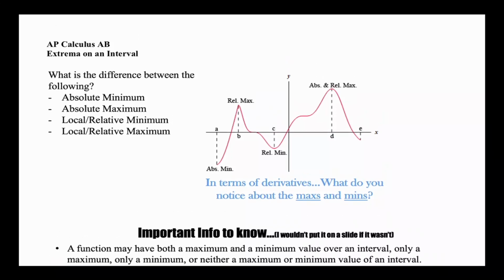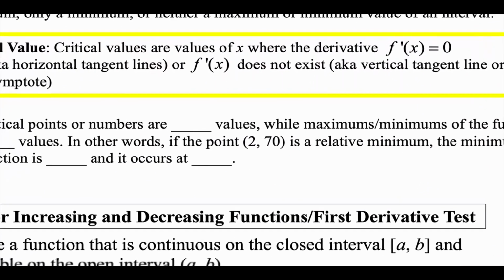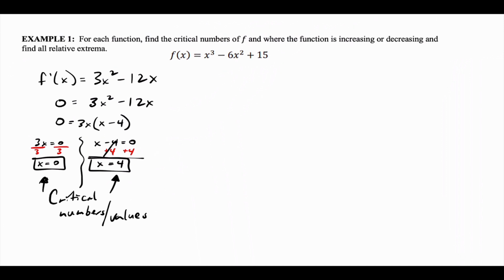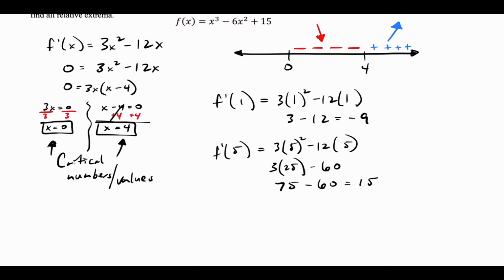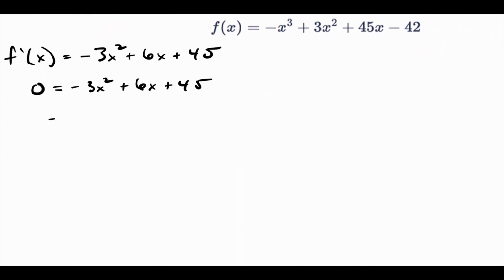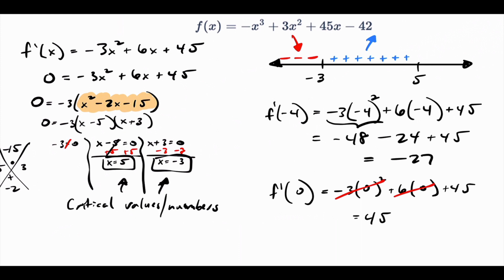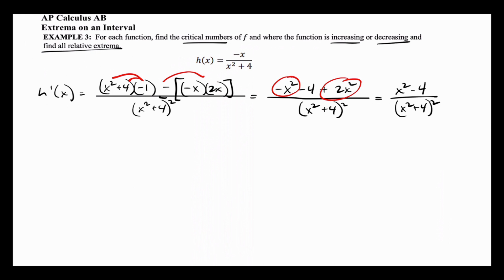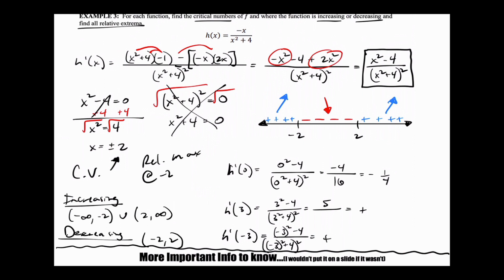10/30/23 - Extrema on an Interval (Part 1)